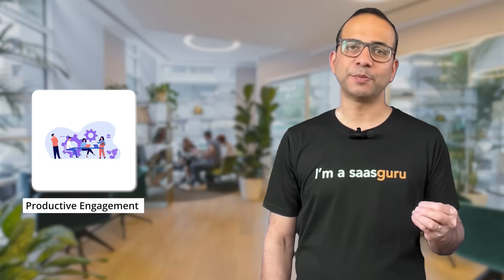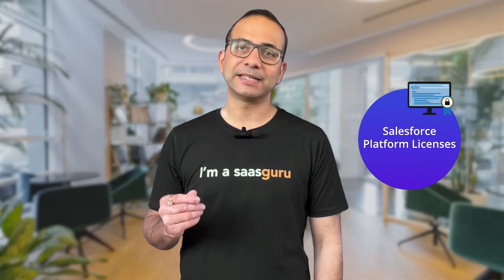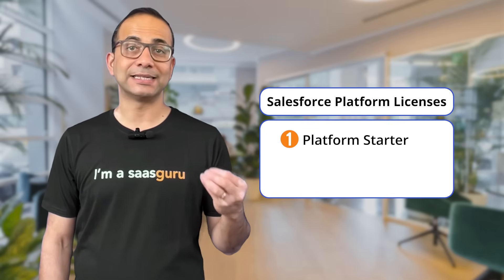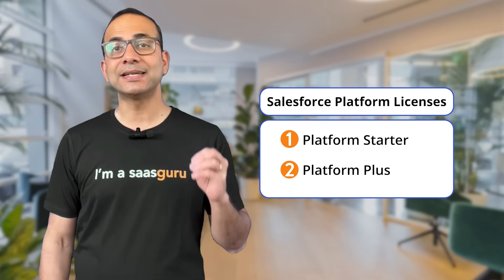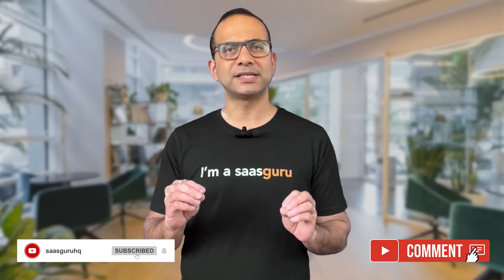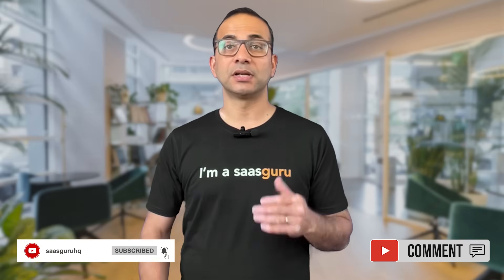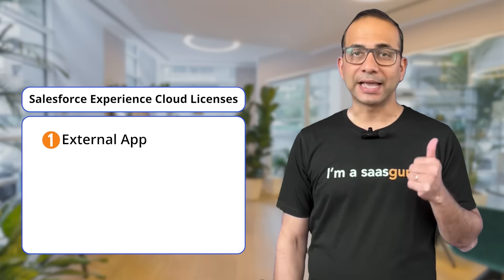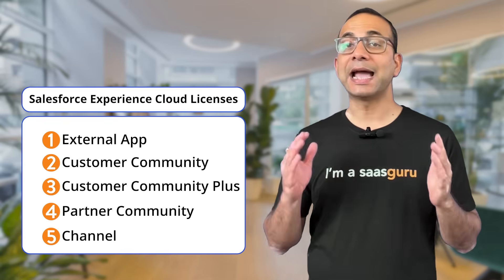Salesforce License Types Explained: Choose Wisely! 🤔 | saasguru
🚀 Dive into the dynamic world of Salesforce with Amit, your guide to All Things Salesforce! In this informative video by saasguru, we unravel the intricacies of Salesforce licenses to empower you with the knowledge needed in the evolving business landscape.

🔍 Explore the various types of licenses, from user licenses defining baseline features to feature licenses unlocking additional functionalities. Learn about Salesforce Chatter licenses for seamless communication, Salesforce Platform licenses for custom development, and Salesforce Identity licenses for secure single sign-on access.

🧠 Get insights into Salesforce Einstein licenses, a technology layer woven into the Salesforce Lightning platform, and discover the power of Salesforce Experience Cloud or Community licenses, providing external users a window into the Salesforce org.

🌐 The video also covers Marketing Cloud licenses tailored to marketing needs, offering different additions like Basic, Pro, Corporate, and Enterprise. Learn about pilot licenses, which allow flexibility with a per-user or single-product billing model.

👩‍💻 Follow step-by-step instructions to check your Salesforce licenses, ensuring you have the right ones for your organization's needs. And remember the Golden Rule: choose the license based on what you need, not what you want, as Salesforce scales with your requirements.

🔗 Key Highlights:
00:00 Diving into the Salesforce licensing universe.
00:20 The backbone of Salesforce: Understanding user licenses.
01:30 Chatter licenses: Supercharging your organization's communication.
02:14 Platform licenses: Customizing Salesforce to fit like a glove.
02:45 Salesforce Identity license.
03:01 Einstein licenses: Harnessing AI for game-changing decisions.
03:14 Salesforce experience cloud (community) licenses
03:37 Salesforce Marketing cloud licenses
04:28 Amit's top tips: Navigating the Salesforce licensing landscape with ease.

About saasguru -

Why saasguru? -
1. Set Your Benchmark and Know If You Are Ready
2. High-Quality Micro-learning Modules
3. Guided Revisions
4. Practice Exams
5. Work with Seasoned Mentors